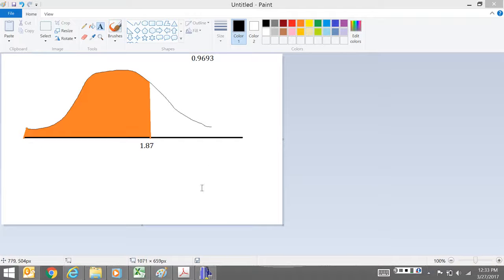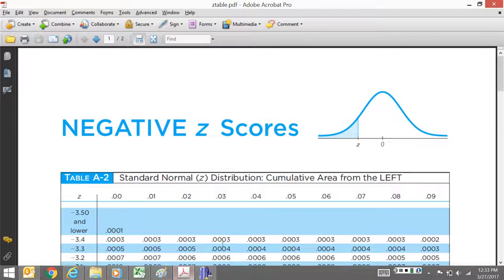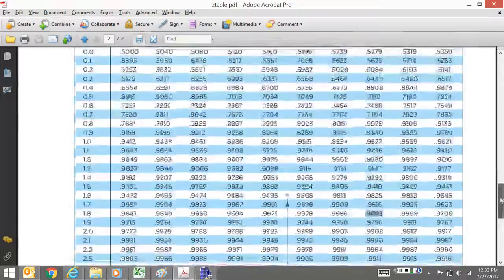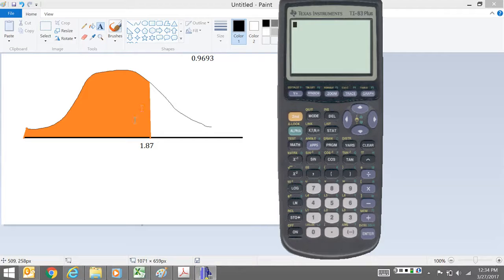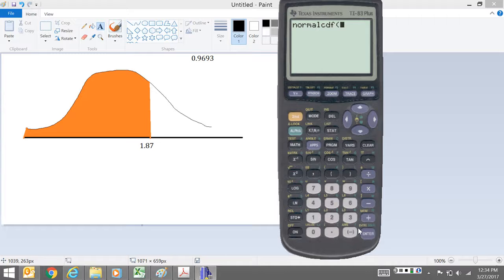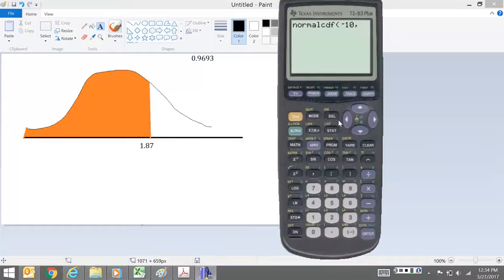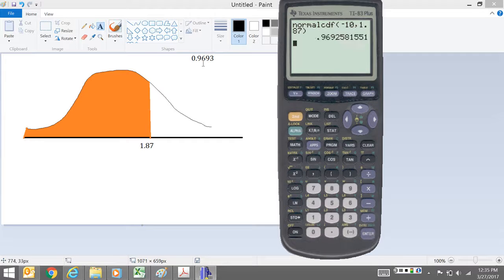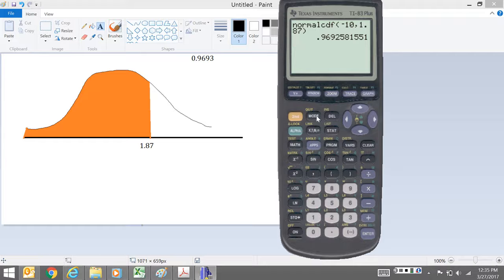Week 7: 6.1 - Finding a left area on TI [STAT 200]